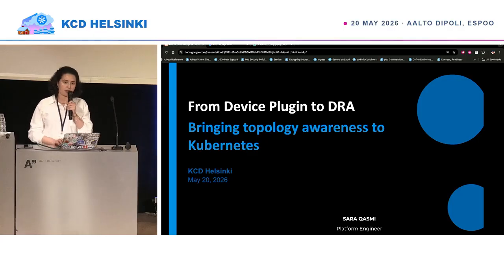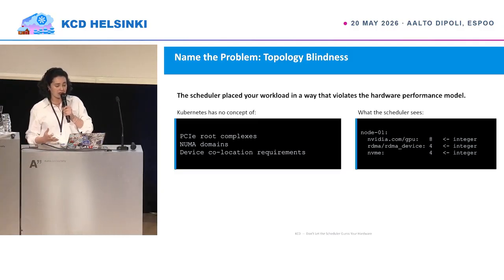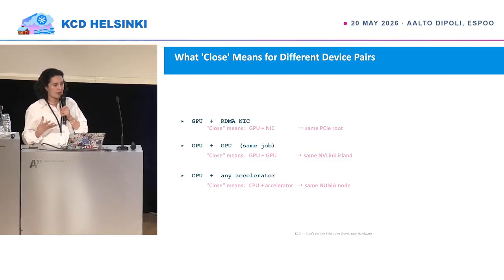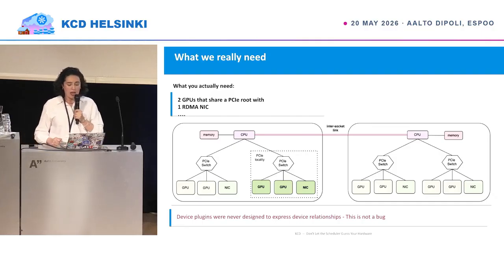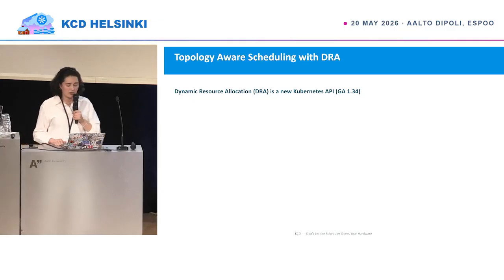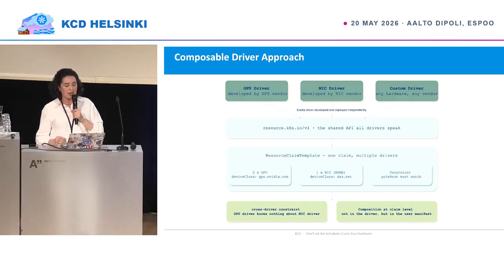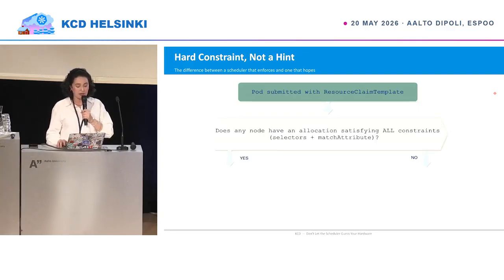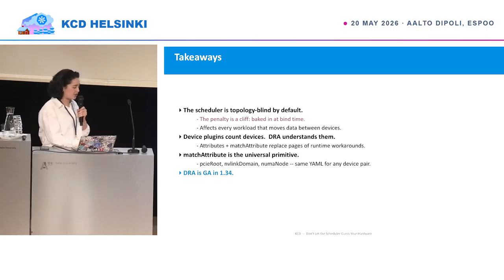Kaleva - Sara Qasmi: From Device Plugins to DRA Bringing Topology Awareness to the Kubernetes Sch...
KCD Helsinki Talk

Sara Qasmi: From Device Plugins to DRA Bringing Topology Awareness to the Kubernetes Scheduler

AI and HPC workloads on Kubernetes are increasingly constrained by hardware topology as much as by accelerator count. NUMA domains, PCIe root complexes, GPU interconnects, and NIC locality define the real communication cost, yet scheduling decisions remain largely topology-blind. The result is fragmented allocations, cross-socket traffic, and unpredictable performance for distributed inference, model training, high-performance data processing, vector search, and collective communication–heavy batch workloads.

This talk shows how Kubernetes Dynamic Resource Allocation (DRA) brings topology awareness into scheduling time. We examine how DRA changes the resource–scheduler contract, how device drivers surface locality, and which allocation patterns enable deterministic performance for topology sensitive workloads.

Attendees will gain a practical mental model for reasoning about topology in Kubernetes and concrete, reusable patterns for running high-performance, latency-sensitive workloads.